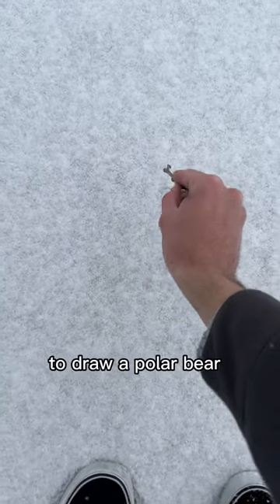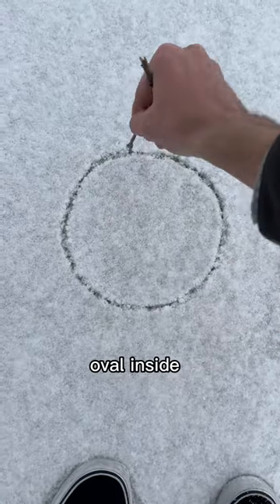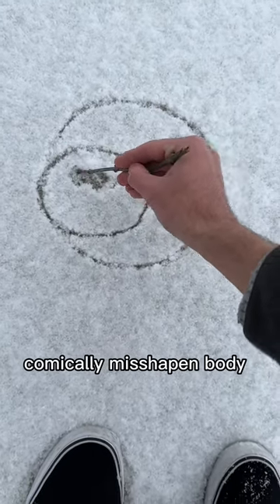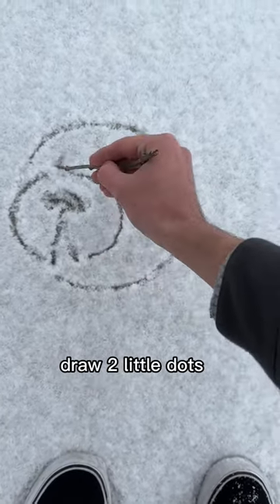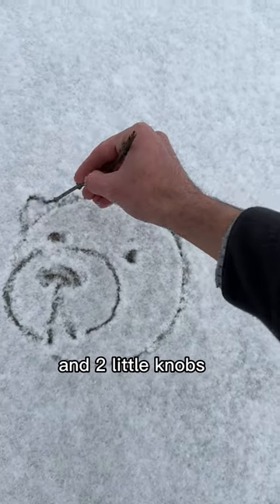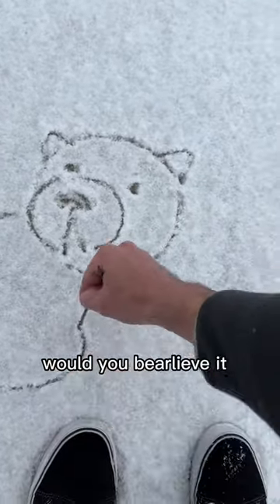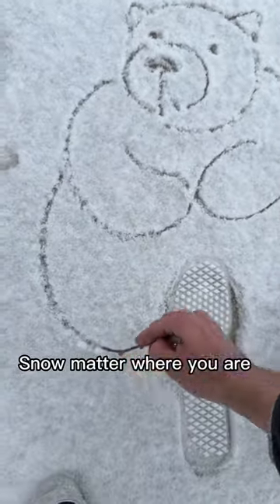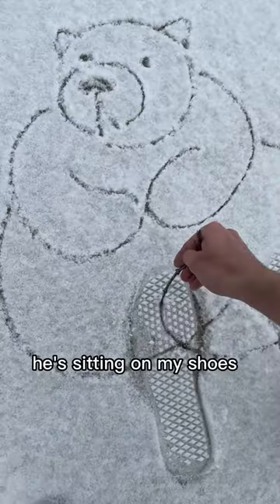Easy to draw a polar bear ❄️